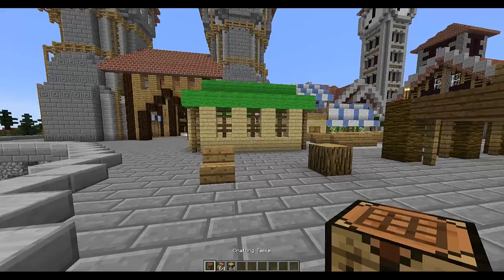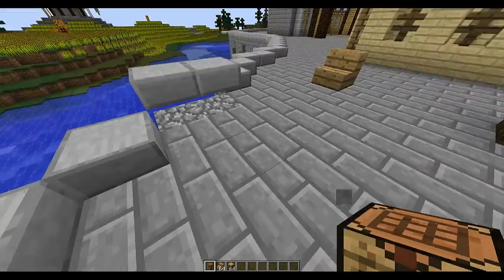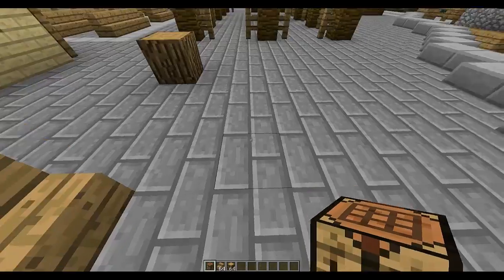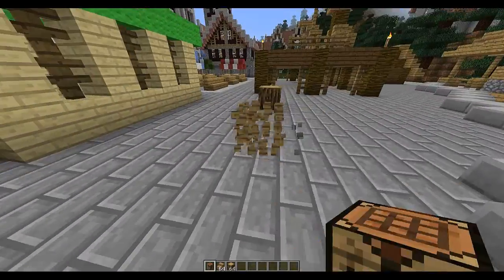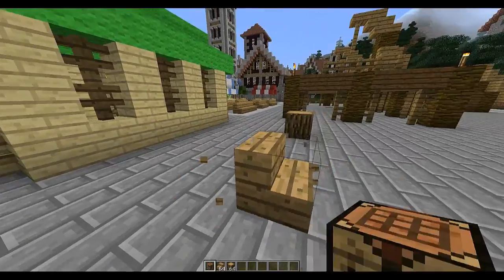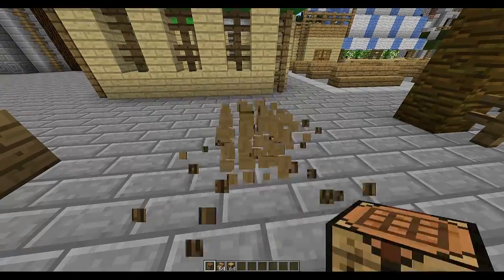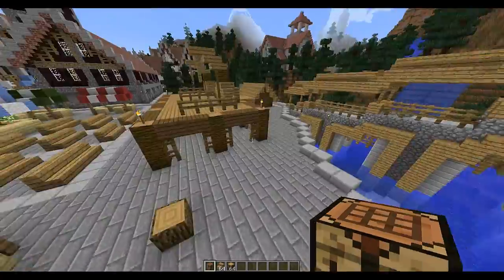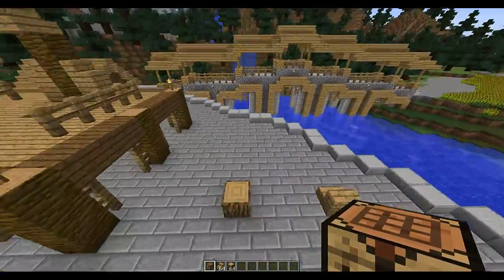Minecraft Bukkit Plugin - Magic Touch Block Rotation - Tutorial